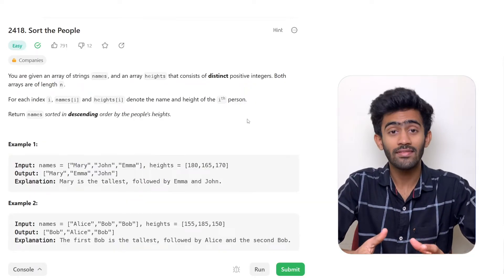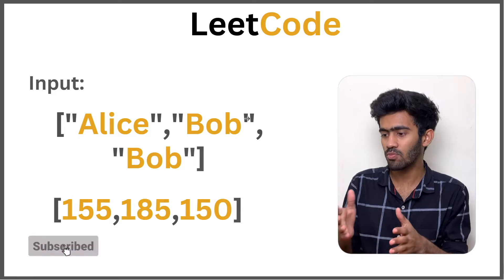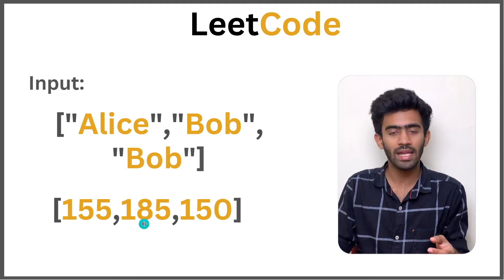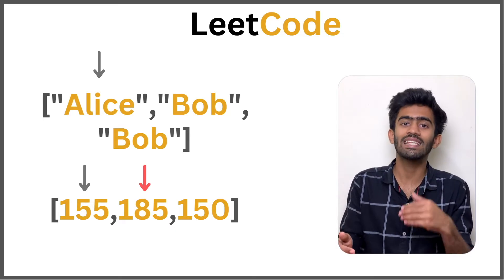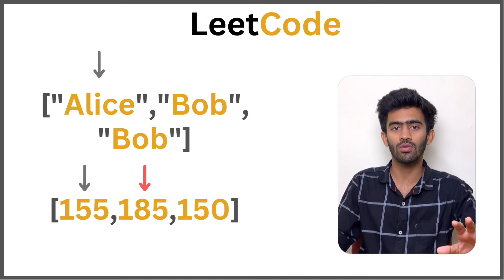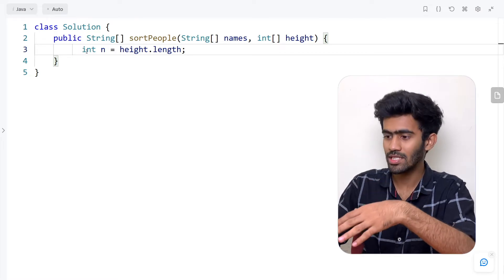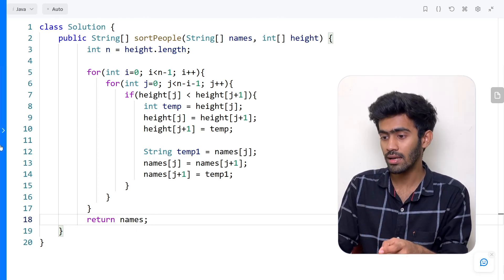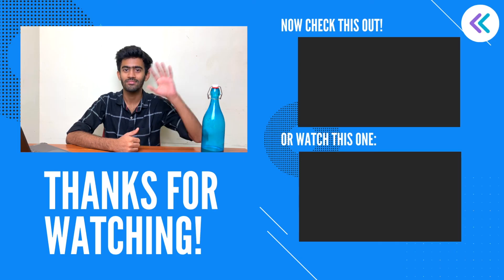LeetCode 2418. Sort the People | Interview Preparation | English | code io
2418. Sort the People

You are given an array of strings names, and an array heights that consists of distinct positive integers. Both arrays are of length n.

For each index i, names[i] and heights[i] denote the name and height of the ith person.

Return names sorted in descending order by the people's heights.

Meta
Google Interview
Facebook Interview